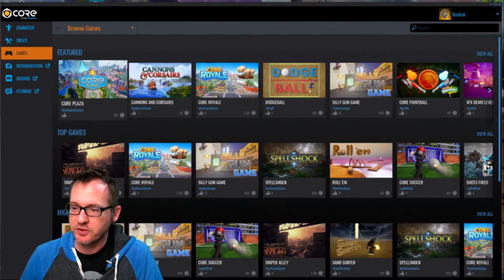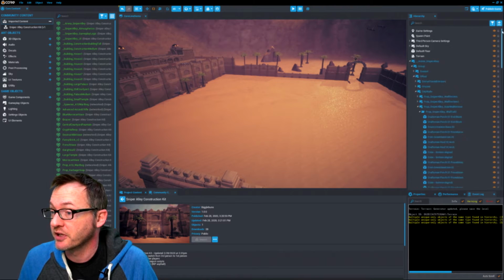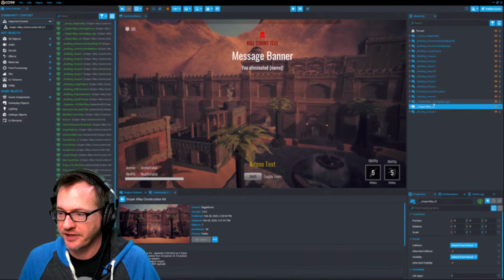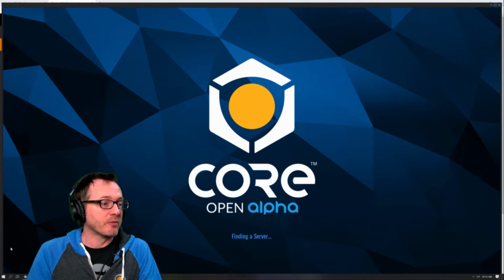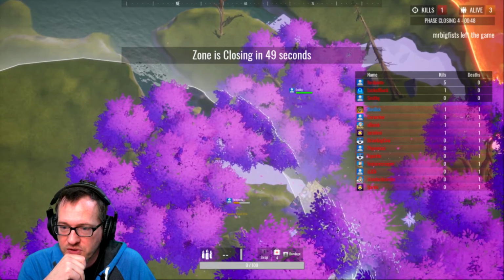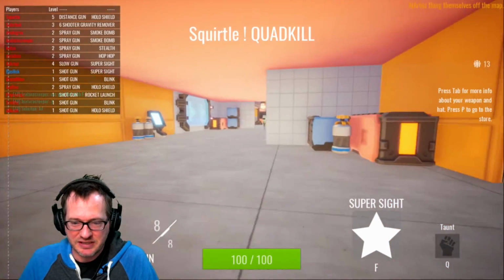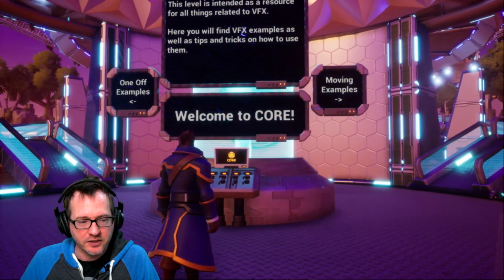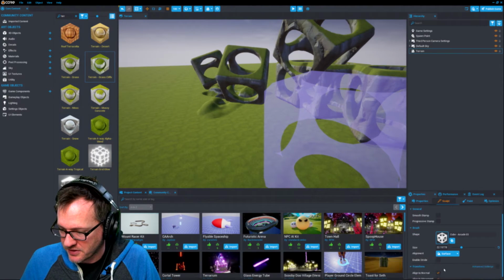Developer demo of Core, a new platform for creating and playing games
Get an overview and demo of Core, a new platform for creating and playing games, from Manticore co-founders Jordan Maynard and Frederic Descamps. to sign up for free.

Core is an endless universe of games and worlds designed by a global community of creators. It's a radically accessible game construction kit, content exchange, and game-playing platform, all in one. With Core, you can create multiplayer games, using the power of Unreal Engine, with no coding or art skills required. When you're ready to share your creations, publish them to the Core platform where they'll be instantly available to play. Core has everything you need to bring your idea to life and reach millions of gamers - it’s your own personal game studio!

Core is free and in open alpha. Start creating and playing now!